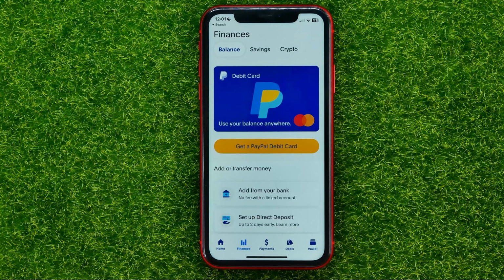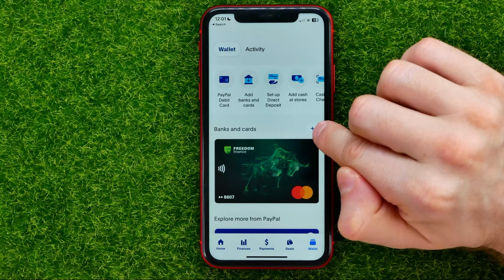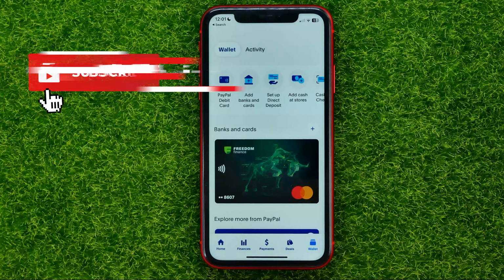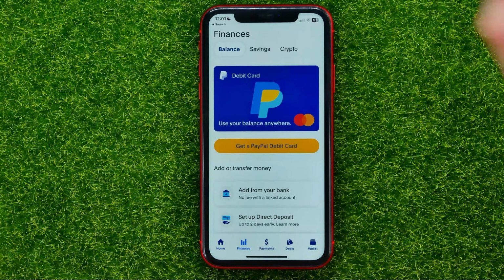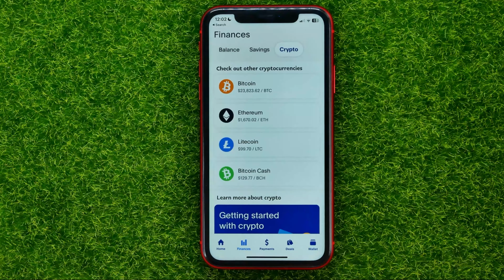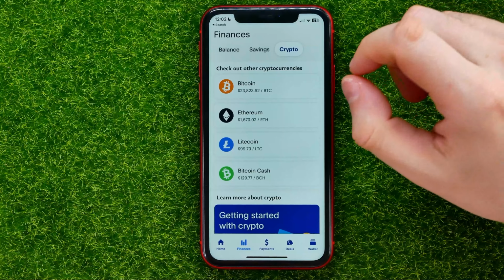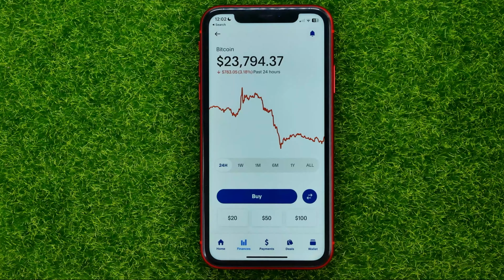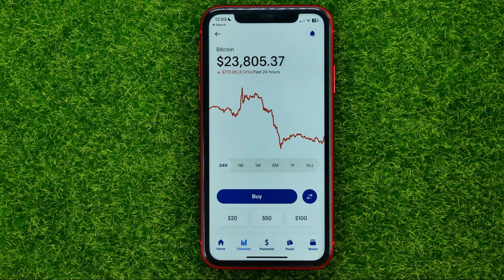Crypto Made Easy: a Step-By-Step Guide to Buying Bitcoin on Paypal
If you are looking for a video about how to buy bitcoin on paypal, here it is!
In this video I will show you how to buy bitcoin with paypal. Be sure to watch the video to the very end.

00:00 - Intro
00:23 - Crypto made easy: a step-by-step guide to buying bitcoin on paypal